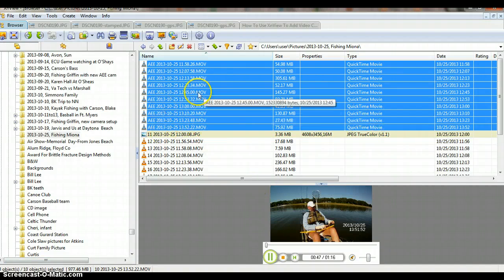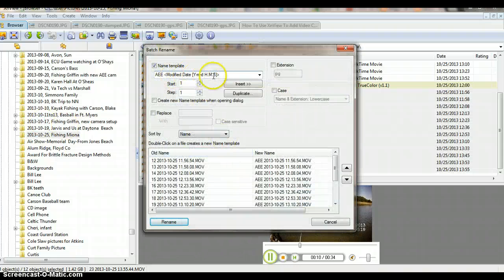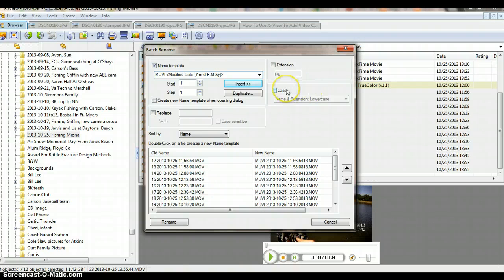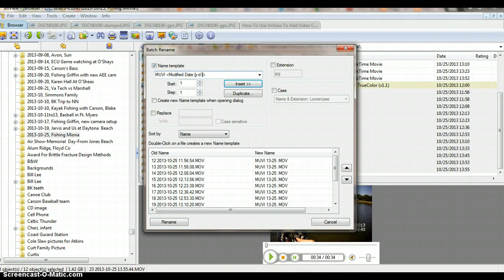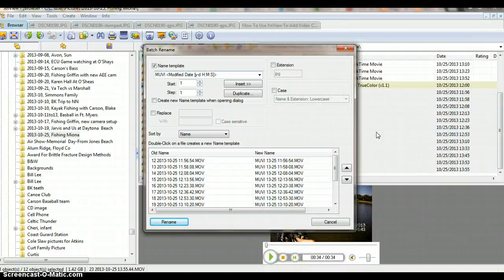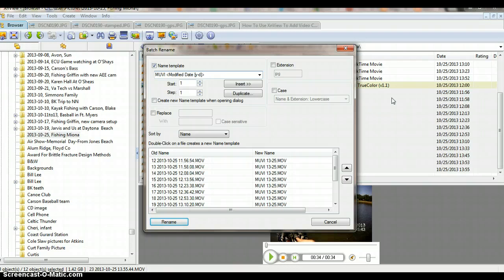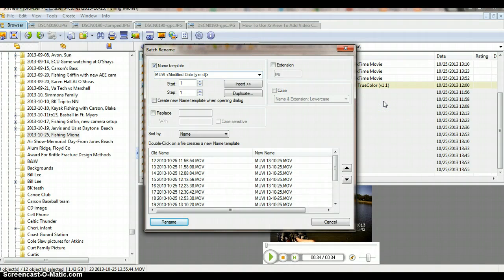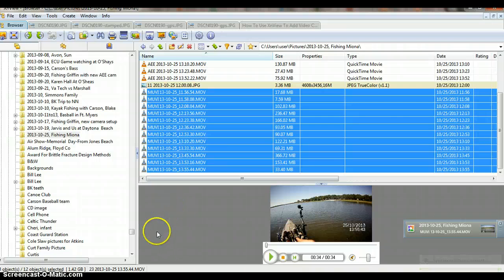Using XnView to Re-name Video Clips To Include Date/Time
XnView has a good utility for adding the date/time to the filename of video clips.  This is especially useful when merging the output of two video cameras in an editing program.

I made this tutorial using Screencast-O-Matic.